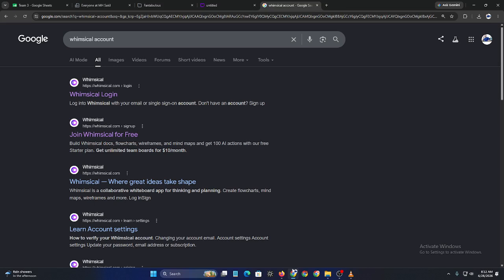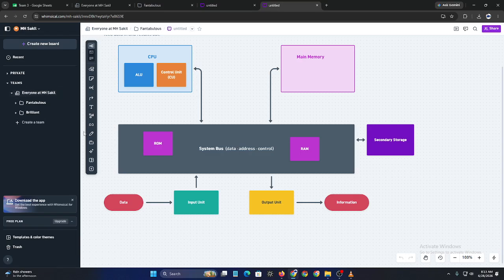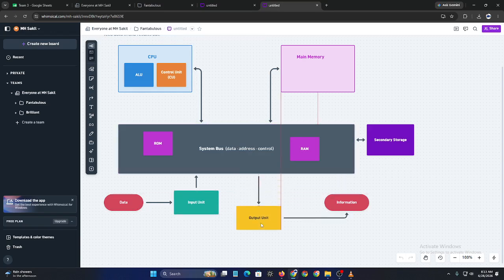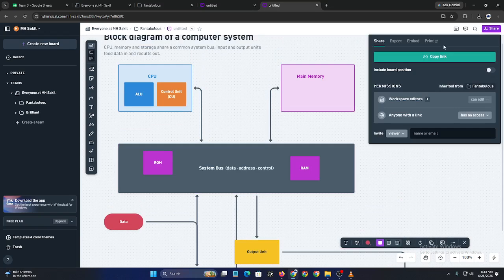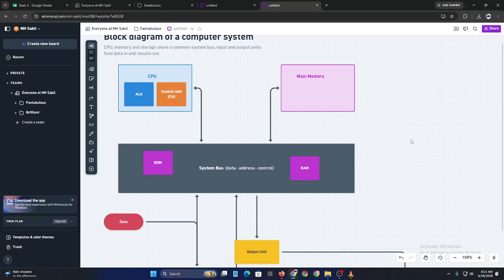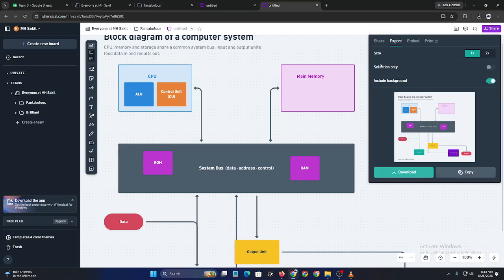How to Use Whimsical for Project Planning Full Guide 2026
Learn how to use Whimsical for project planning with this complete 2026 guide. Follow step-by-step instructions to organize tasks, create flowcharts, mind maps, timelines, wireframes, and visual roadmaps, collaborate with your team in real time, and streamline project workflows. This beginner-friendly tutorial also covers templates, workspace organization, task visualization, brainstorming techniques, and best practices for managing personal, business, and team projects efficiently.